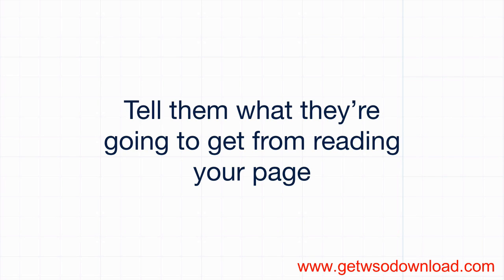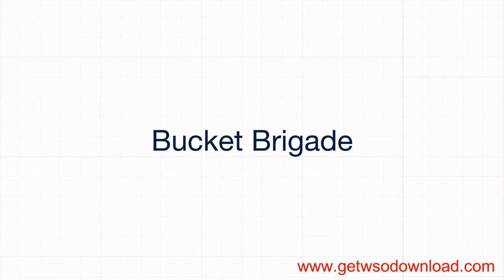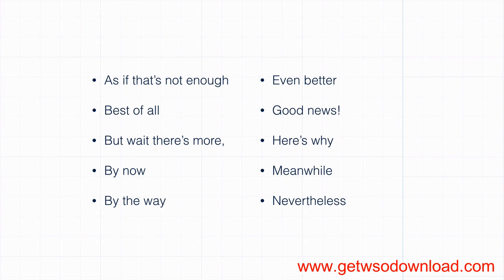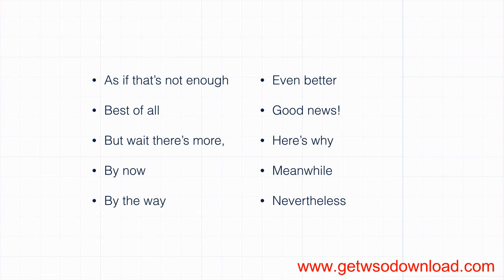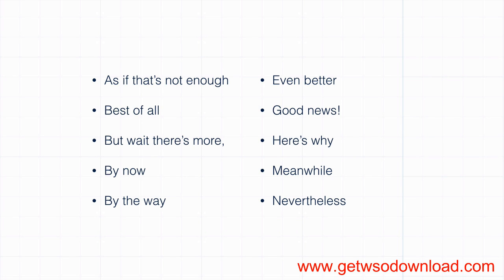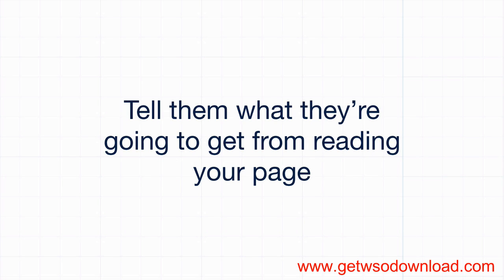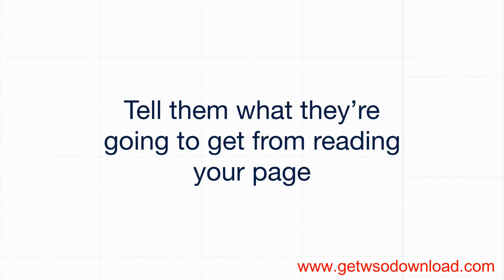8 Reducing Bounce Rate